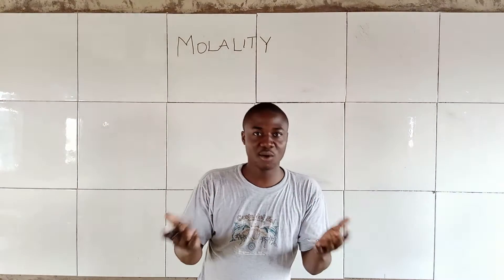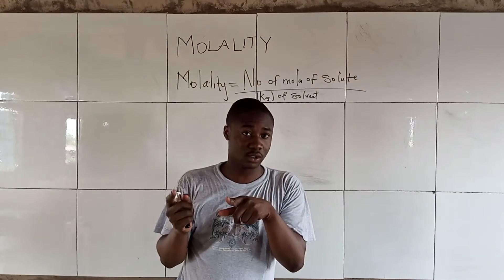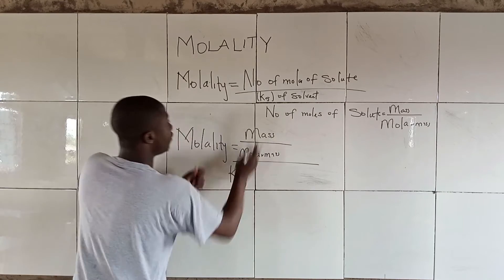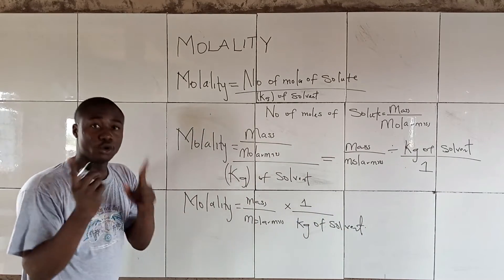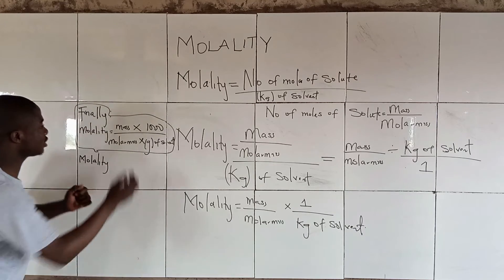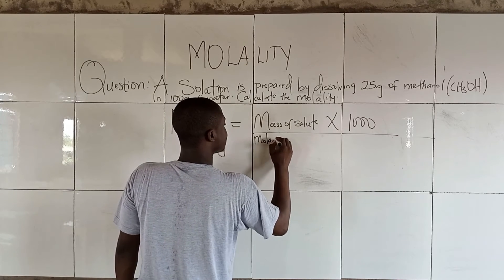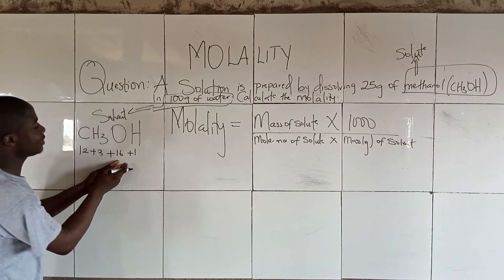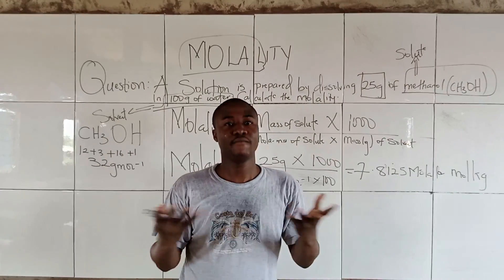molality simplified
A very detailed video on molality. Go watch and enjoy